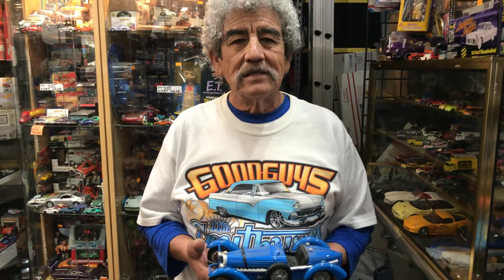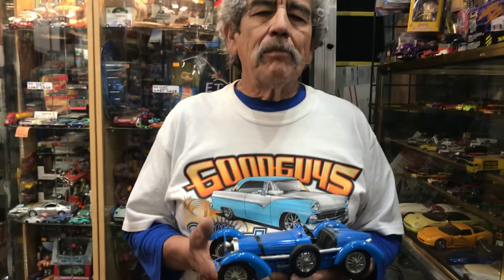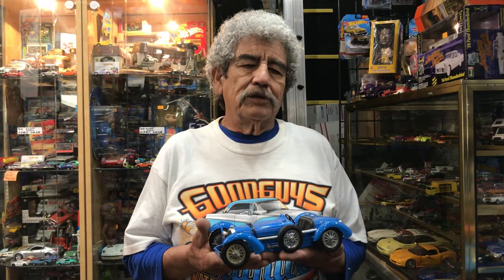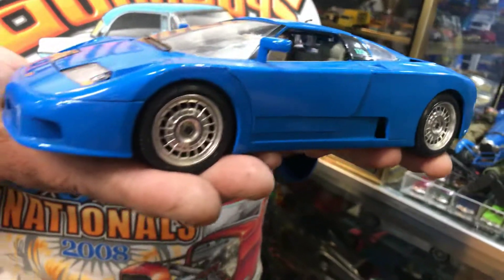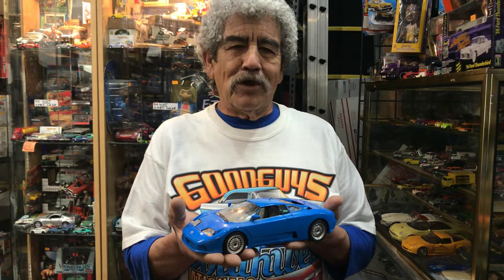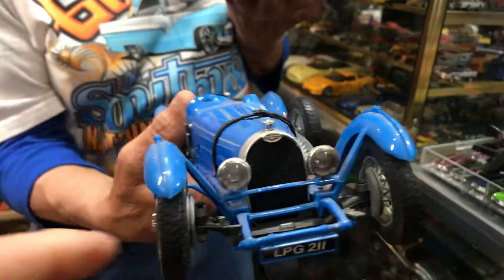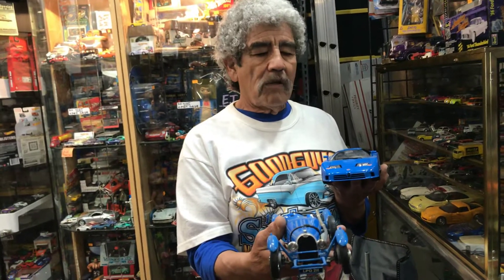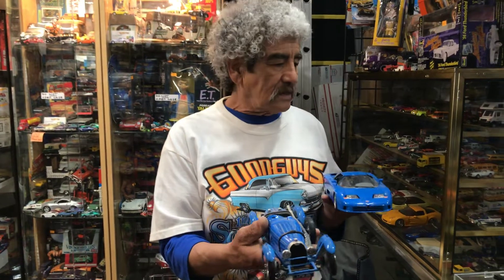Playdays Collectibles talks to Rich a New Mexico diecast Collector!. 3.29.19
It’s always nice to meet new diecast collectors!. Open 7 days a week. Thank you for your business and support. Don’t forget to visit my YouTube channel